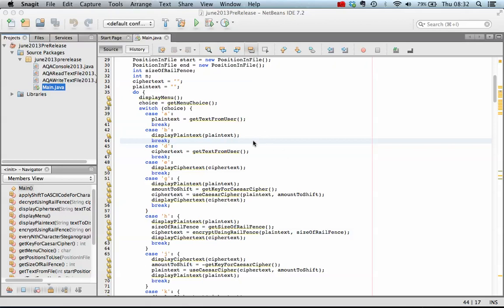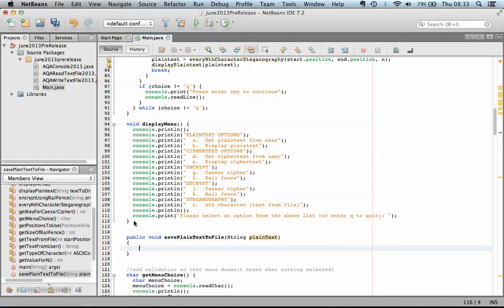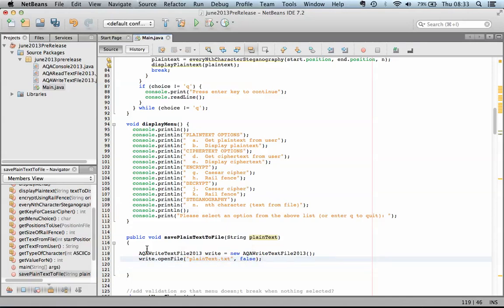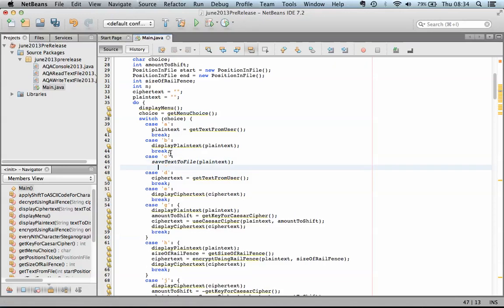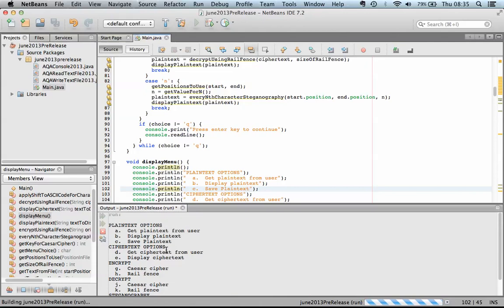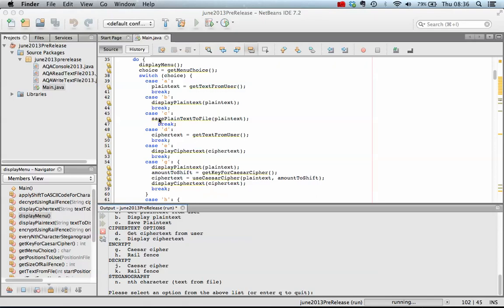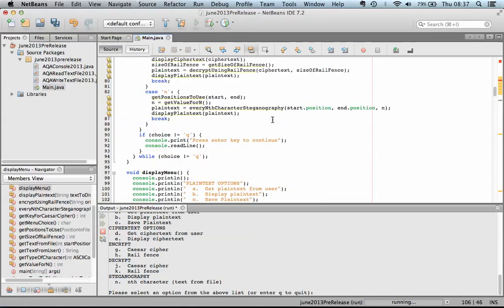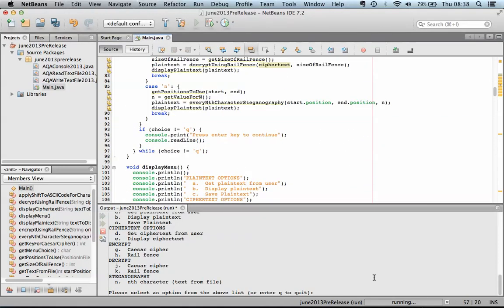save plain text and cipher text to files